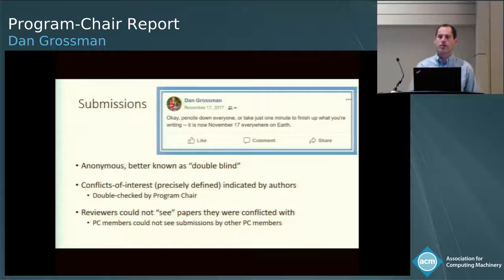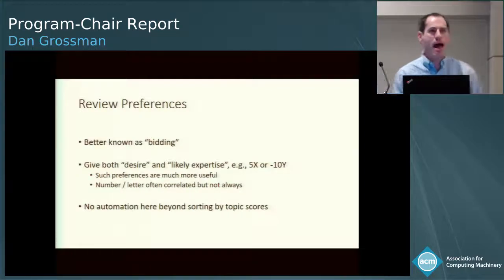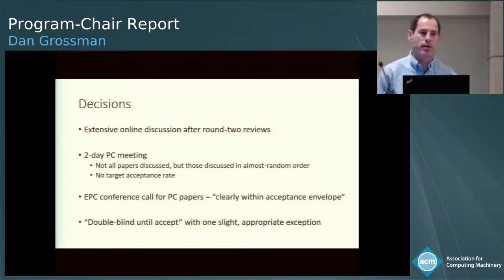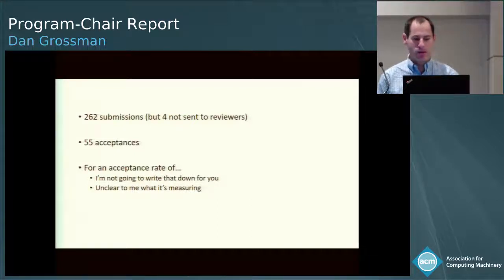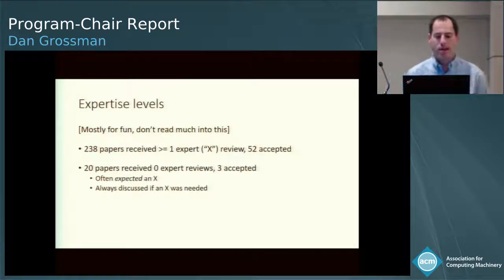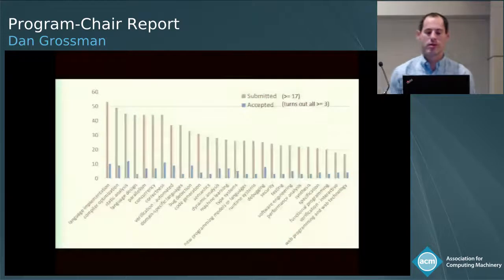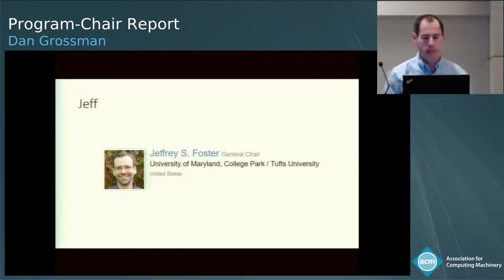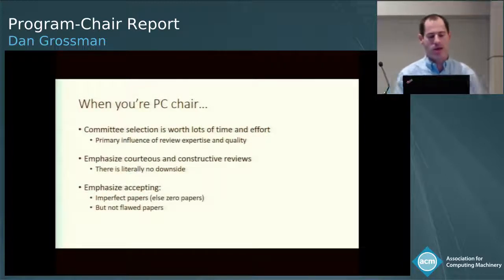PLDI Program Chair's Report